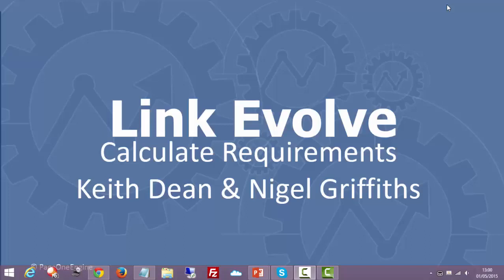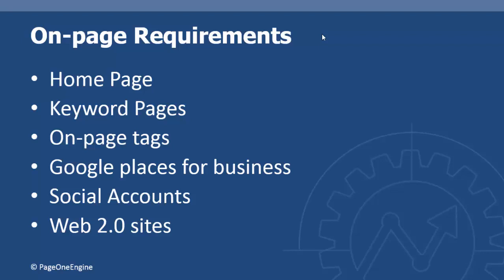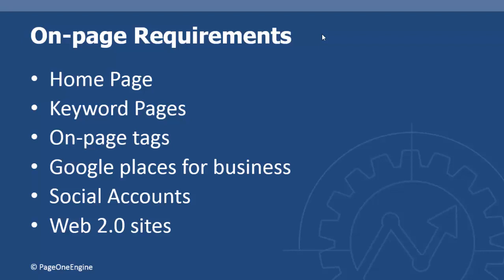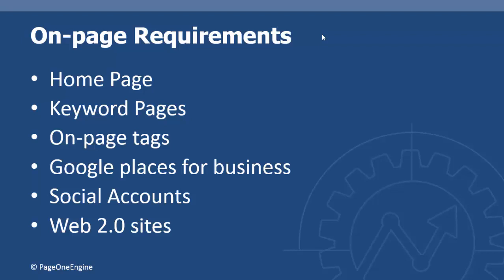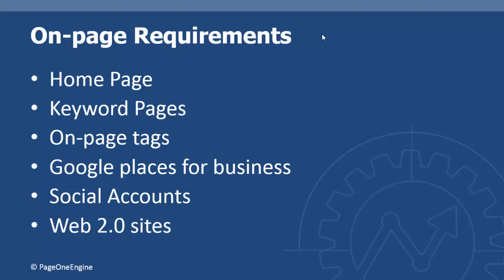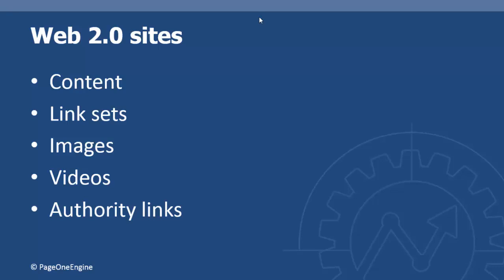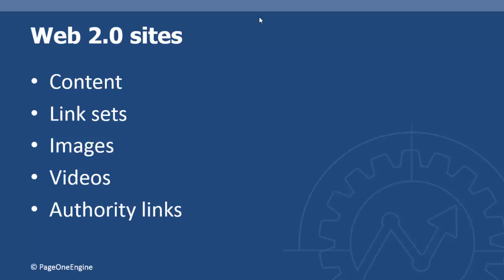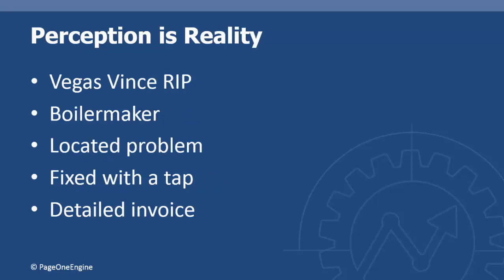01 3 6 Calculate Requirements